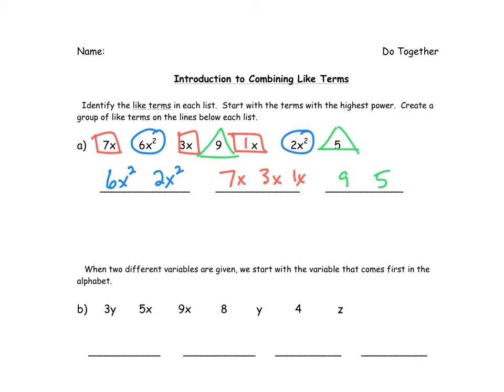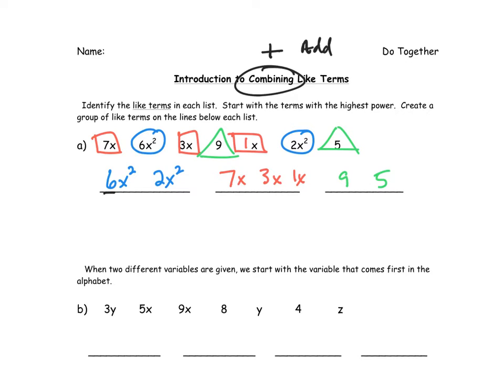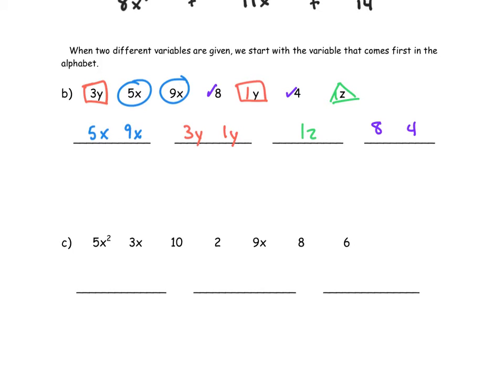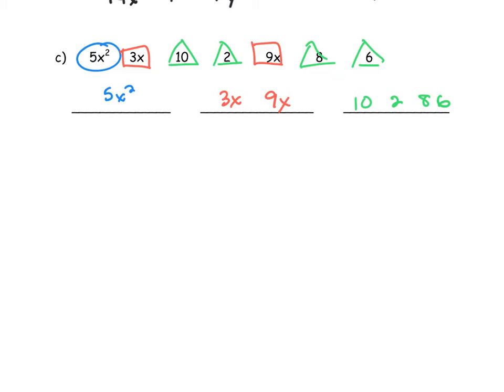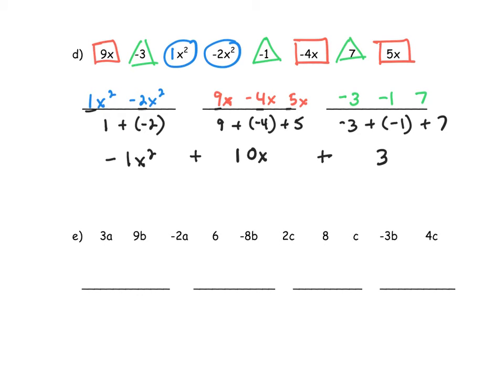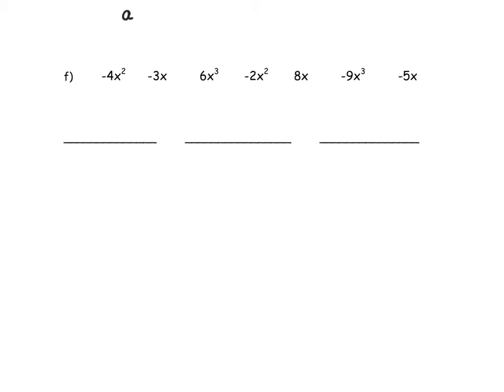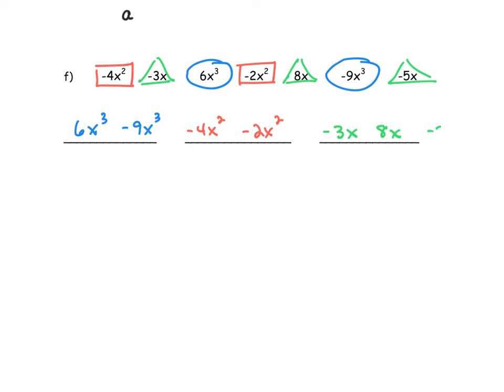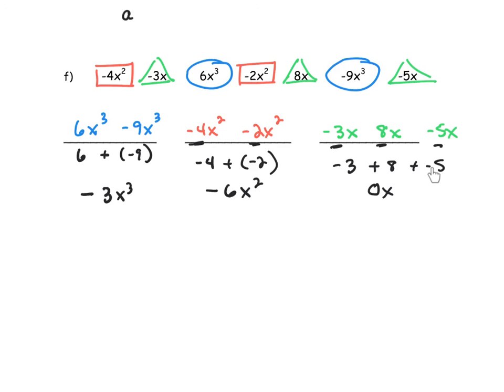Intro to Combining Like Terms II